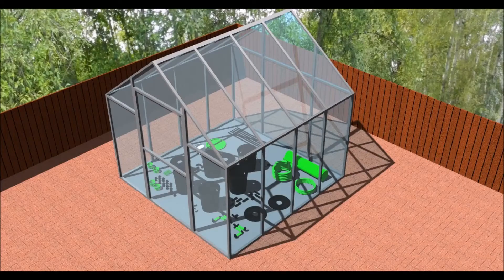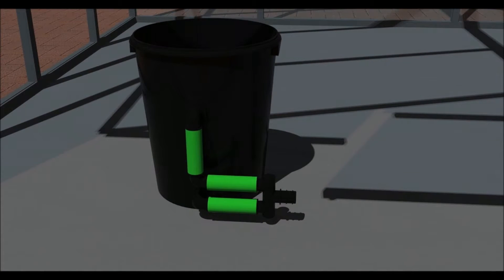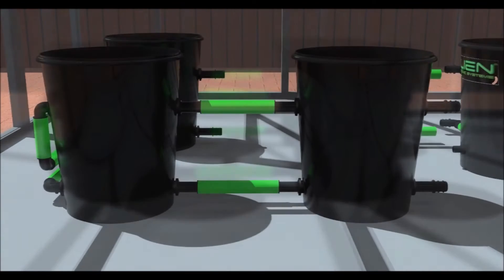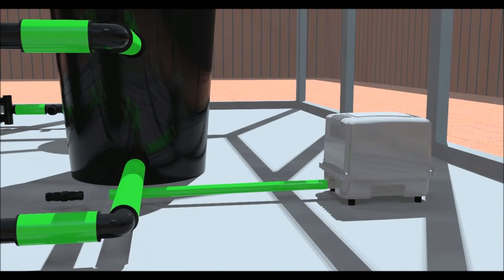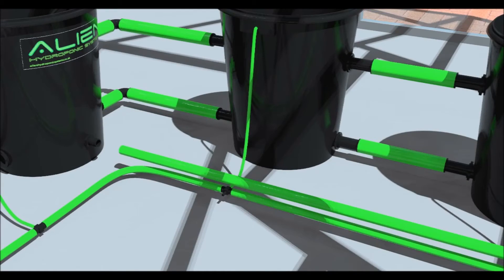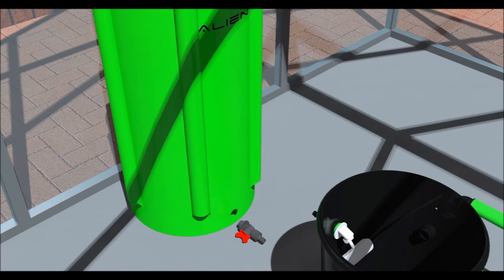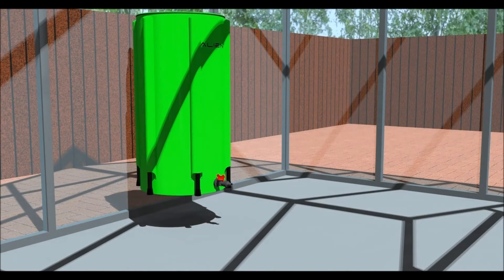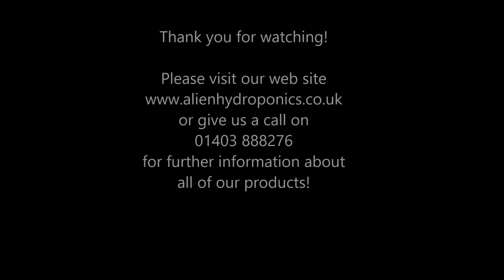Système hydroponique Alien RDWC XL 30L - Installation vidéo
Alien Hydroponics systems débarque sur terre avec son design fun jamais vu. Ce système hydroponique Flood and drain (d'irrigation et de drainage) est le plus fiable du marché car il résout les problèmes des systèmes hydroponiques actuels.